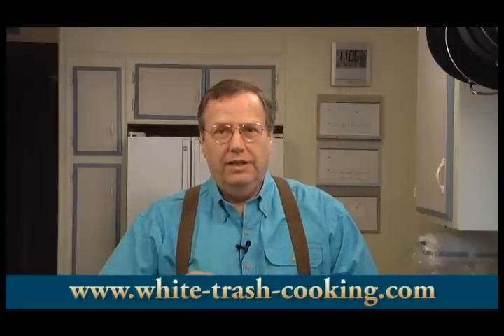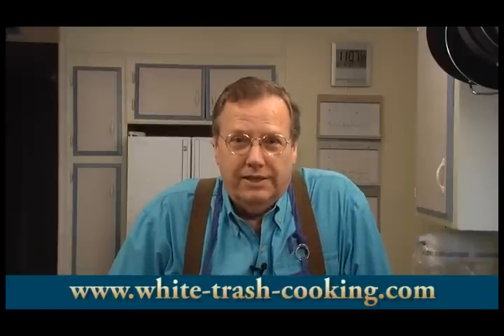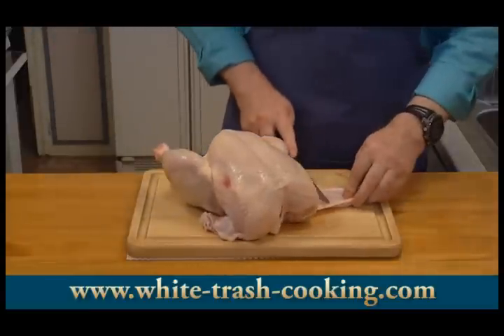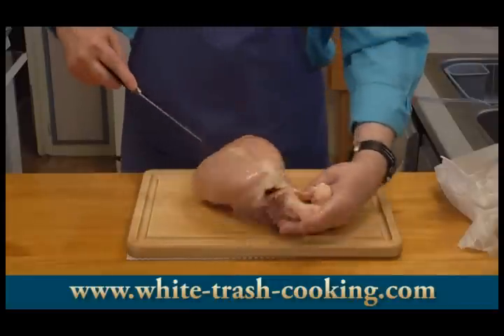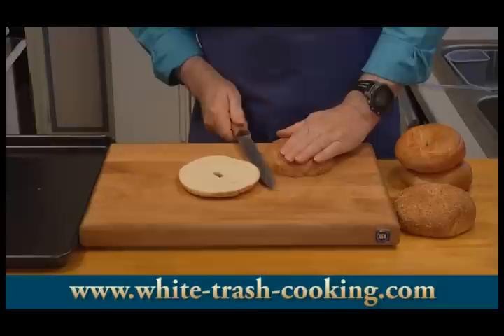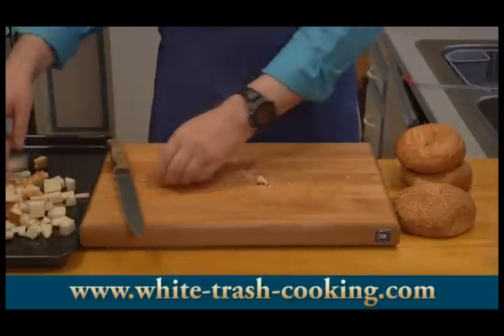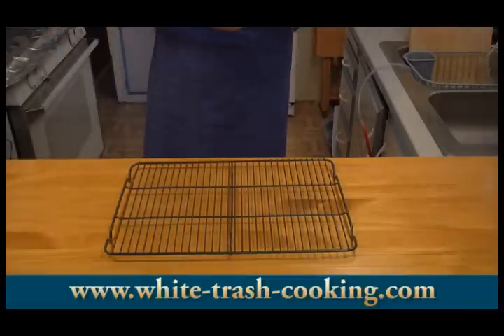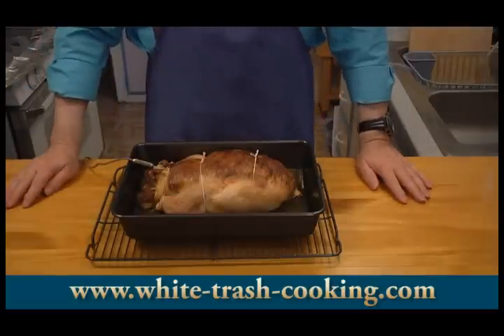How to Stuff a Boneless Chicken (Frankenstein's Chicken)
A whole chicken, stuffed, with no bones, which can be sliced like meatloaf at the table. AKA a galantine. This is a complicated procedure, but worth the effort. The reactions this chicken gets when carved at the table is amazing. Because I must assemble the chicken from boneless pieces and stitch the skin closed, my pet name for this dinner is Dr. Frankenstein's Chicken.